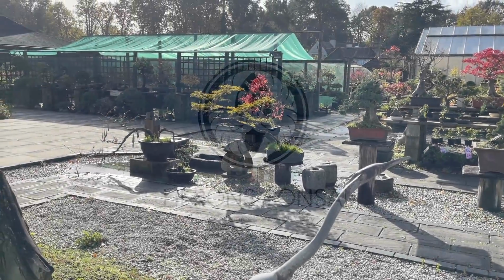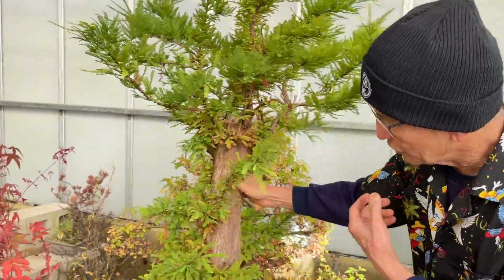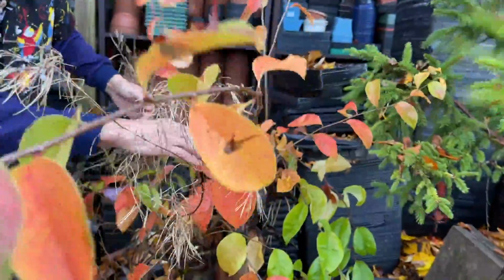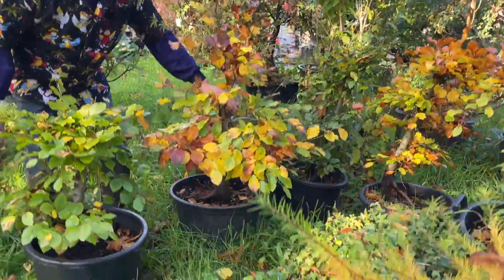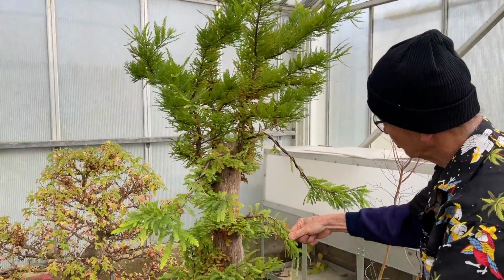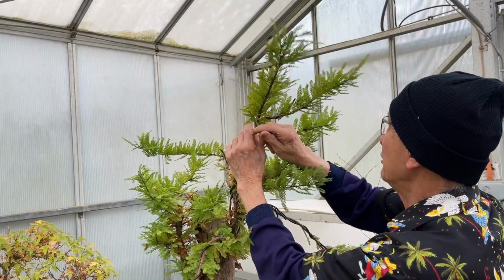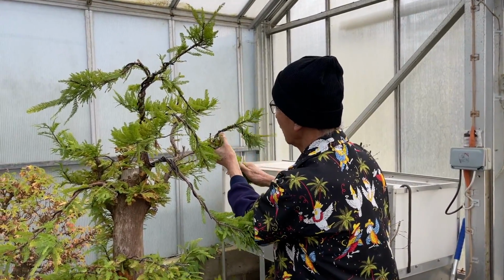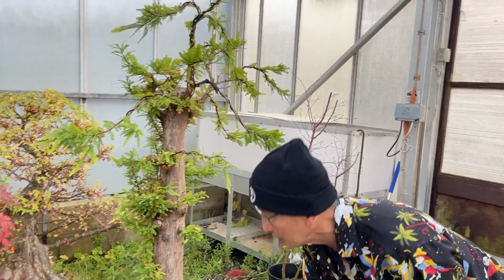Metasequoia Dawn Redwood Project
In this video I show you a large and quite rare form of Dawn Redwood called ‘pixie’ due to the small foliage.

I take this large tree and wire to shape.